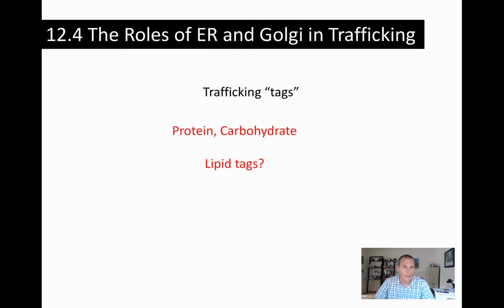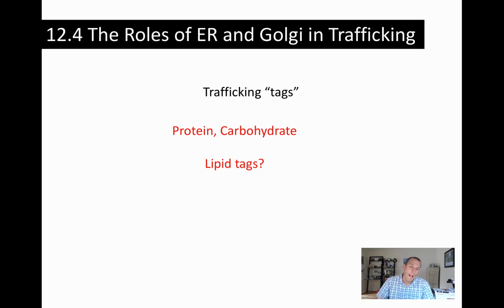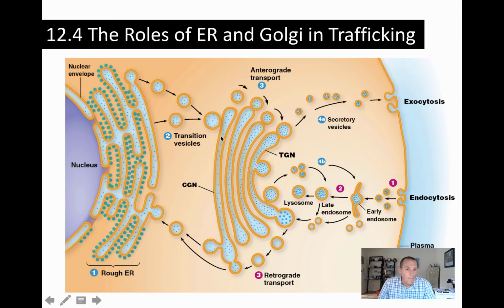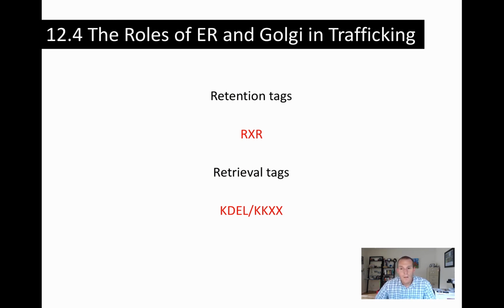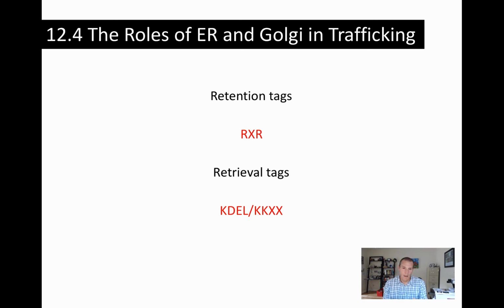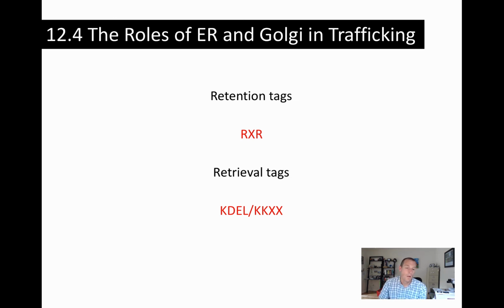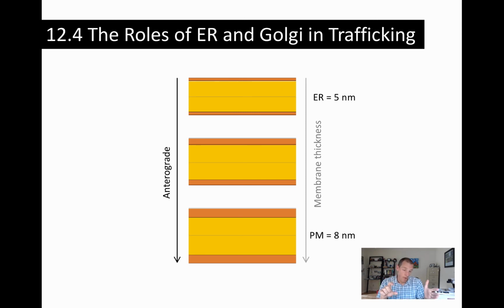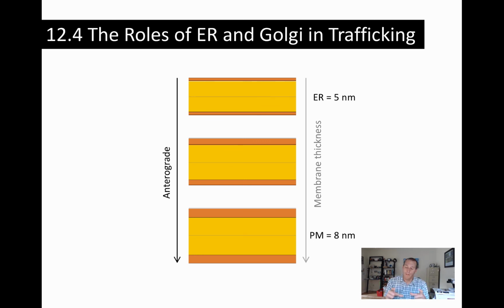Chapter 12 Su2016 P5 Trafficking 1